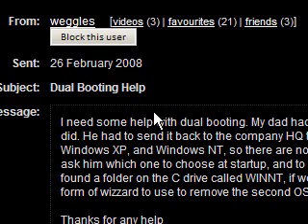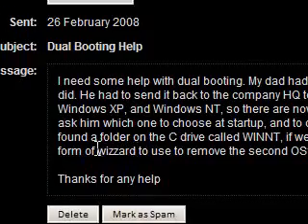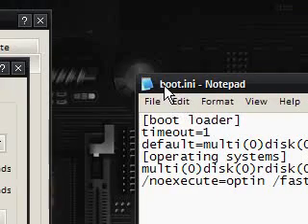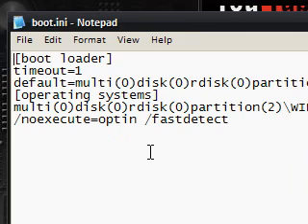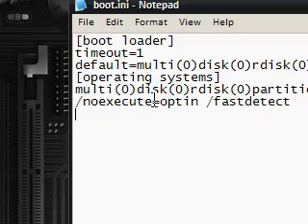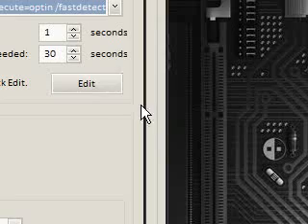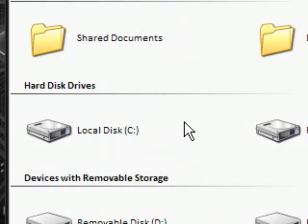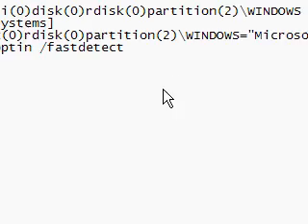Subscriber Question: How To Remove Dual Boot (NT/XP) ?